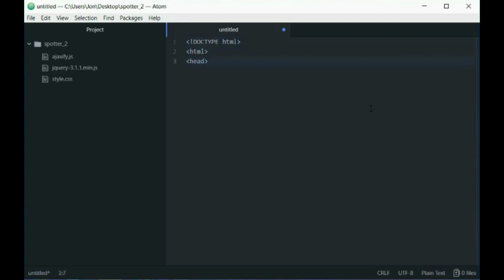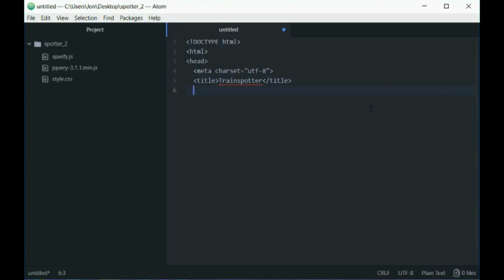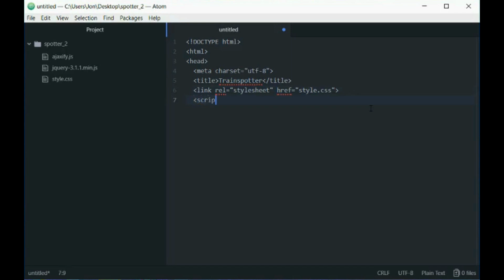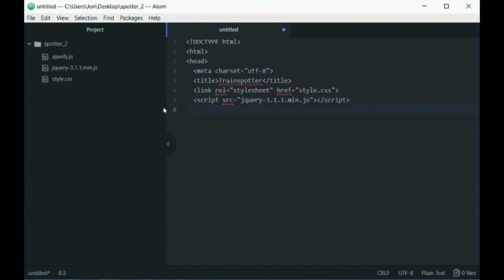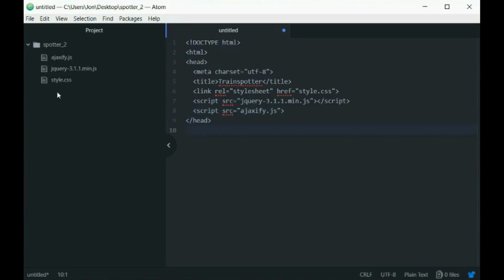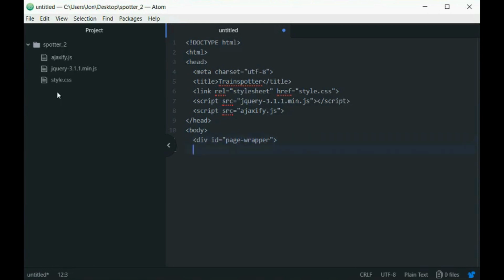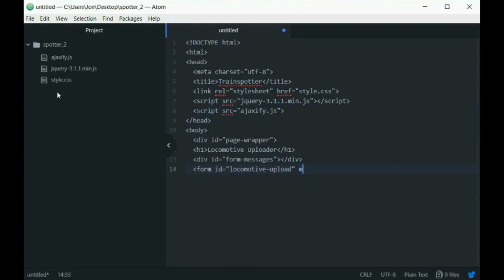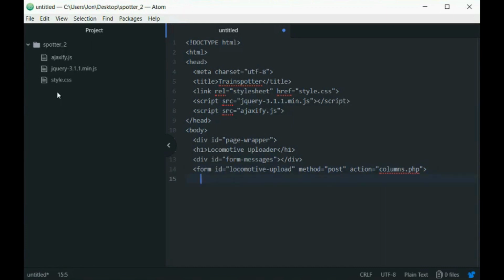MAMP/Atom/HTML/PHP Review and Tutorial, Part 4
In this part, I begin coding the uploader in Atom, although I only get as far as coding the first field on the uploader.

NOTICE:  There is an error in the head at this stage, which I point out.  Remember that all scripts called in the head have to have a closing tag!  The head is corrected by the time the uploader is run.